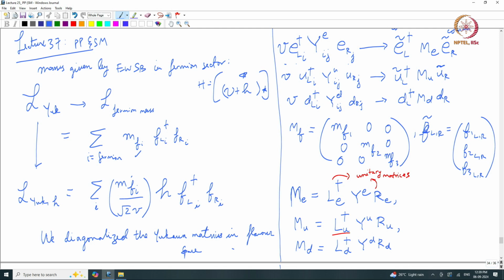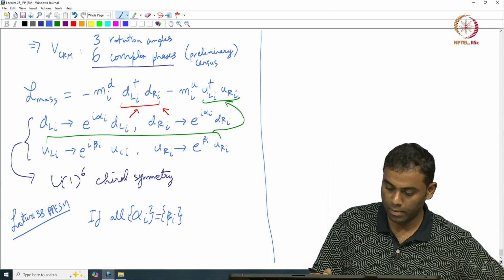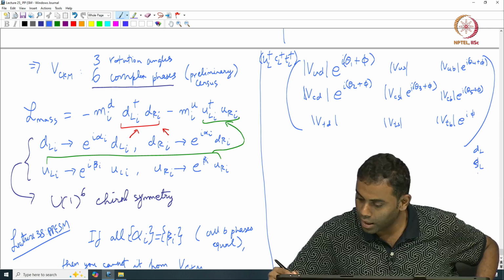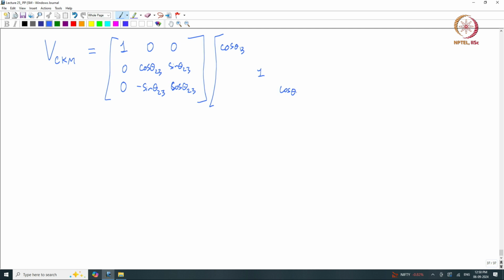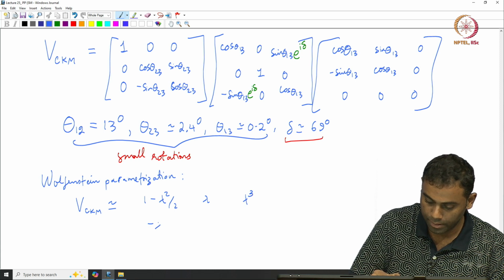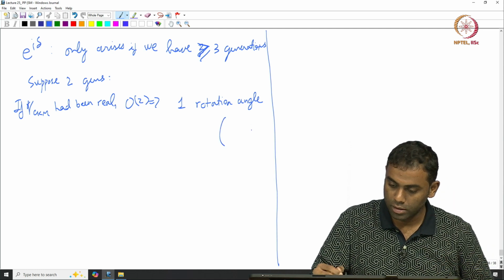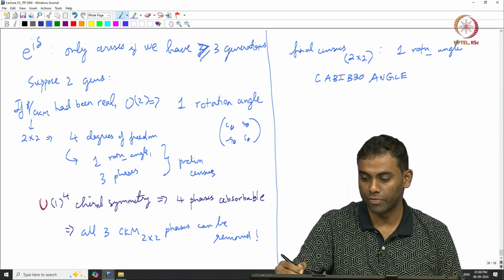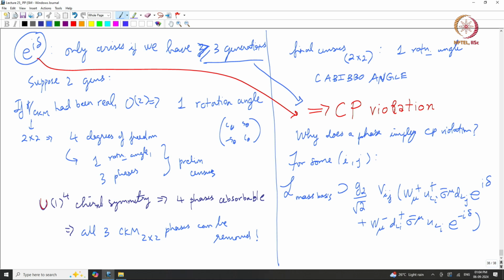Lec 38 CKM parameterisation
CP violating phases, Wolfenstein, Cabibbo angle